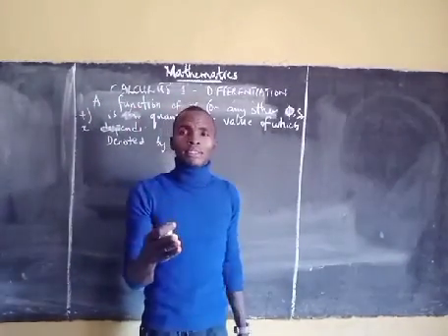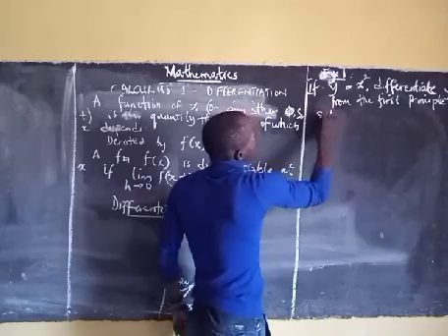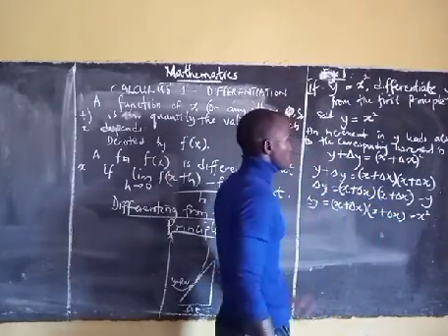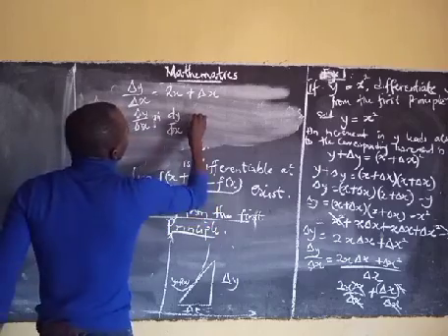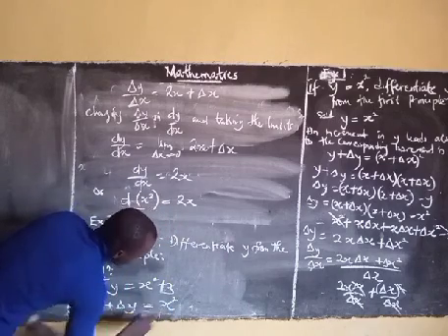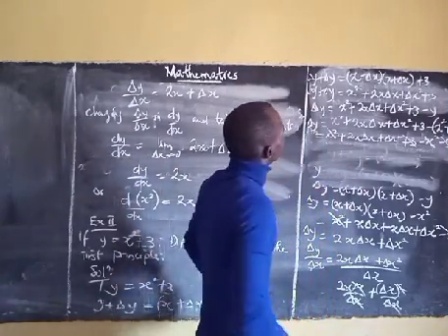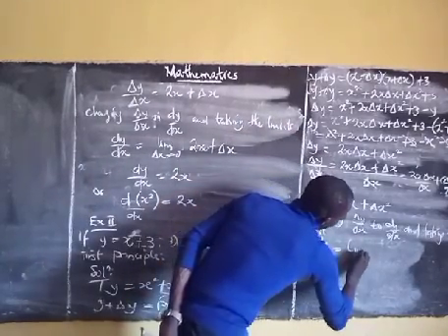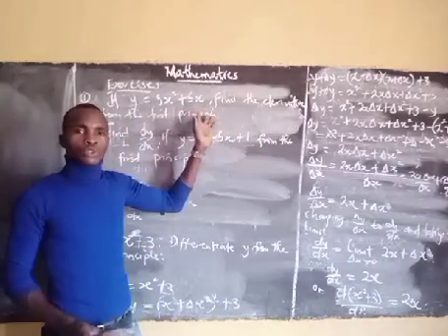DIFFERENTIAL CALCULUS_1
Differentiation from the first principle...